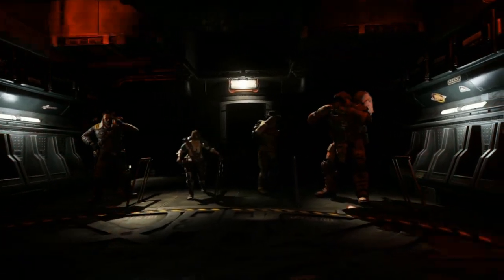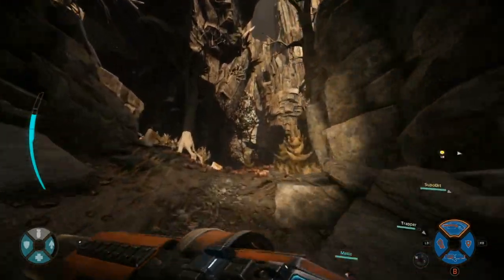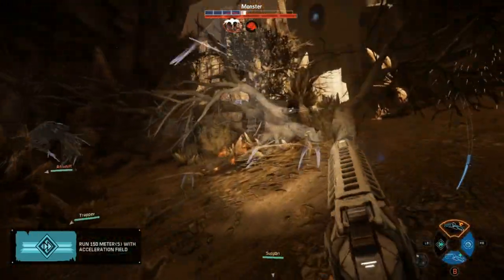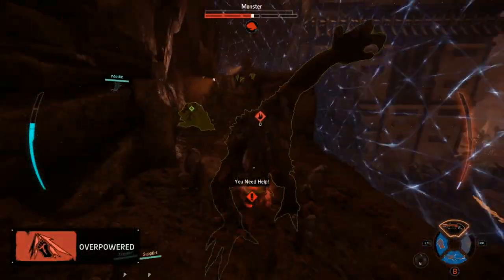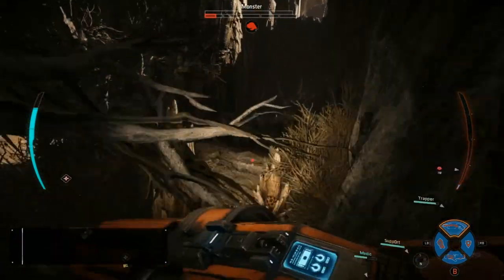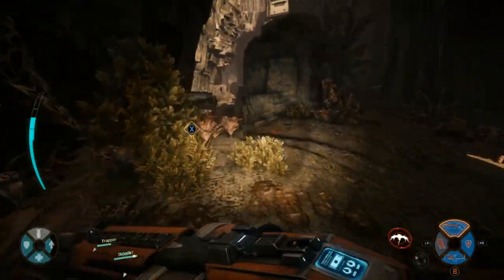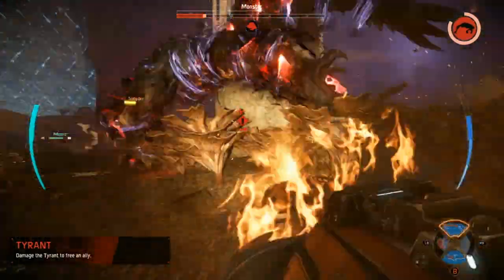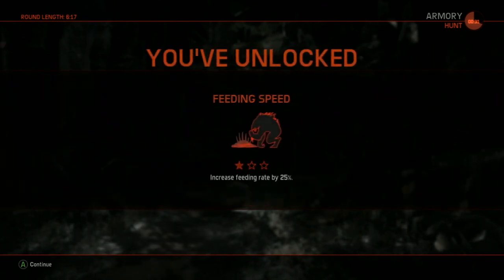Evolve – Parnell Gameplay Video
James Parnell. Infantry, soldier, hero. The first man recruited by Cabot and Bucket in the fight to save Shear. Parnell serves as Cabot’s tactical specialist, developing new strategies to defeat the Monster.

Parnell does tremendous damage up close, at range, and with his Super Soldier ability, can almost…almost, go toe-to-toe with a Monster.

Watch this match to see what he brings to the fight.

Also, don’t forget to head over the Evolve News blog - for additional info on Parnell.